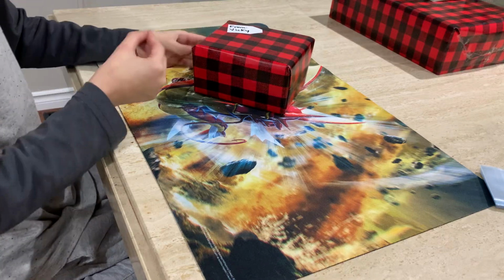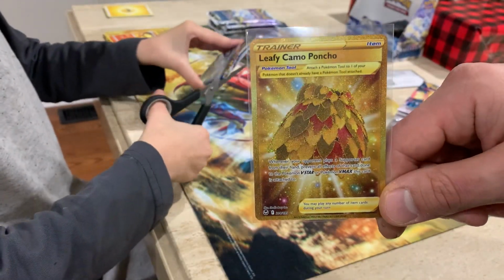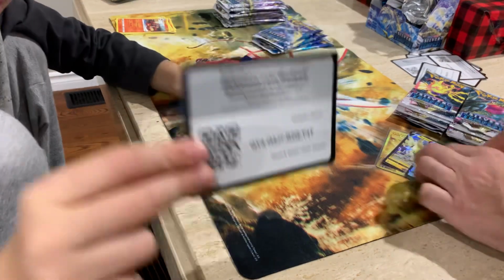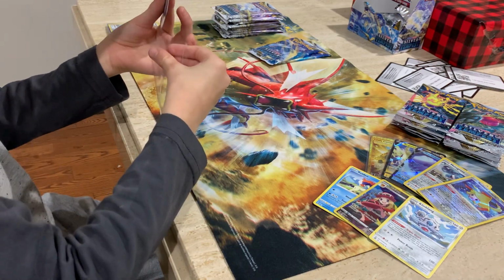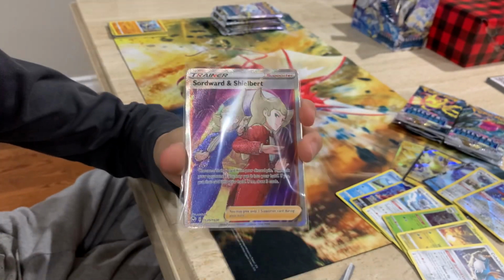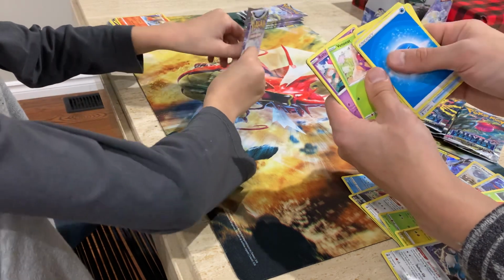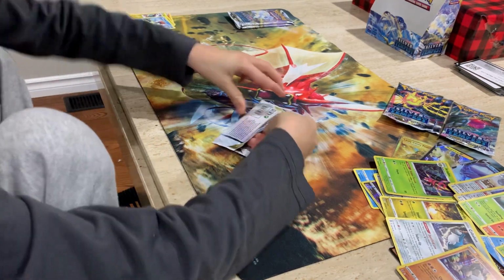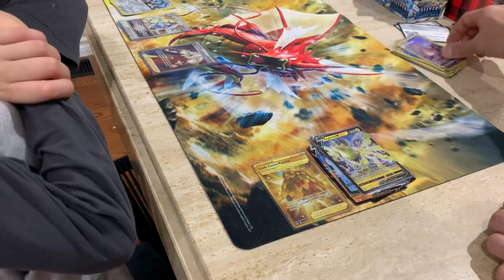Christmas Day Opening #2 - Silver Tempest Booster Box - Pokémon Codes - TCG Family